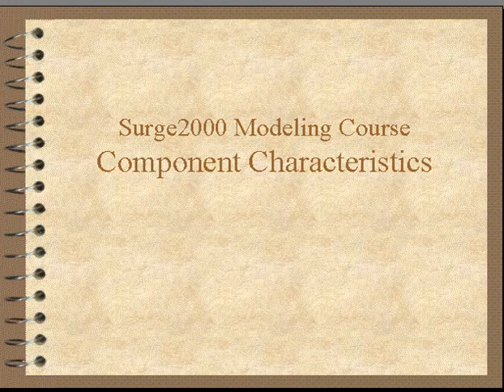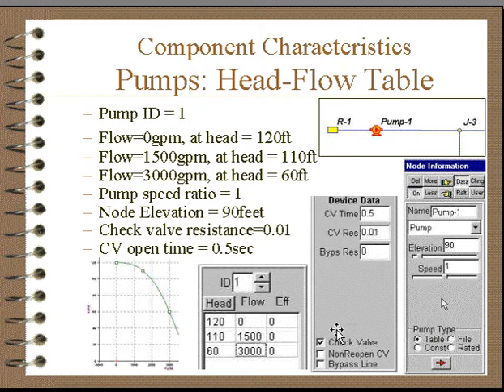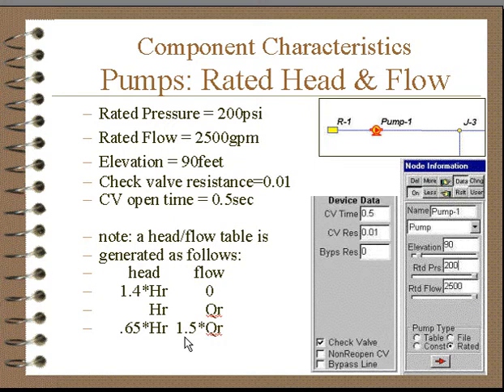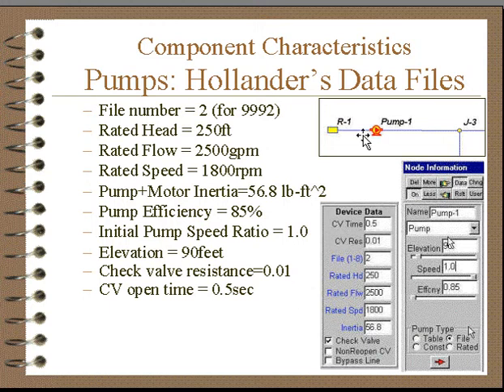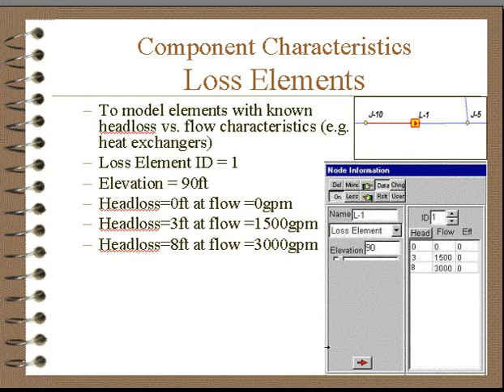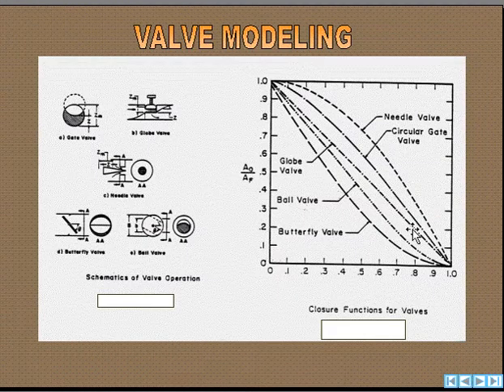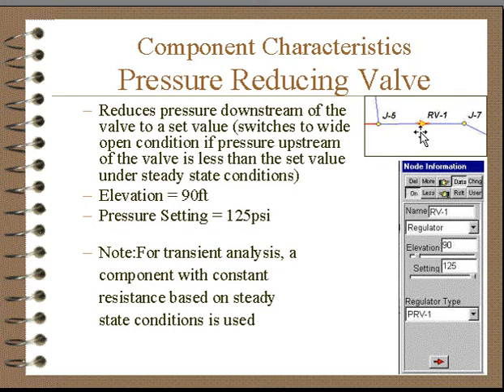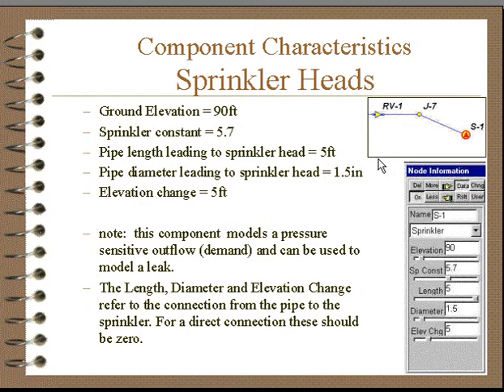Surge Components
Dr. Don J. Wood demonstrates various surge components and the data required to achieve an accurate  Pipe2010 Surge model and analysis.